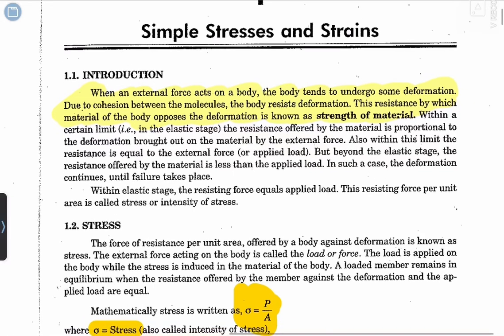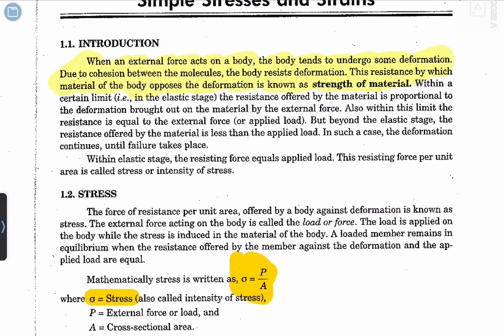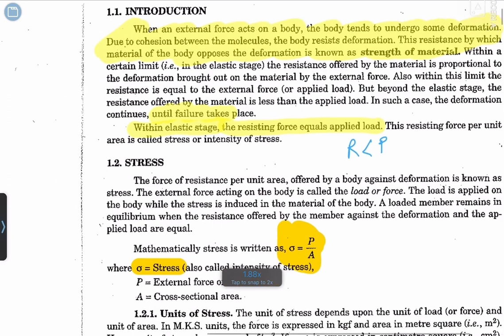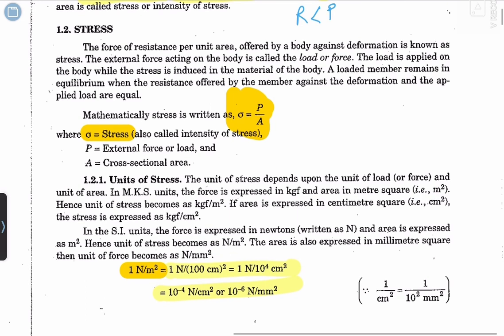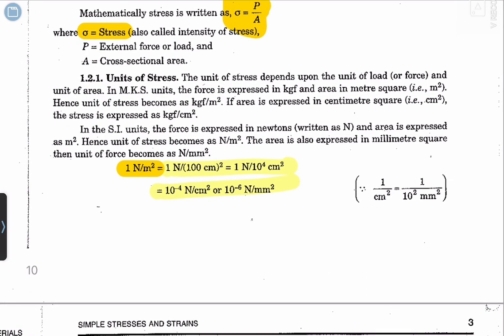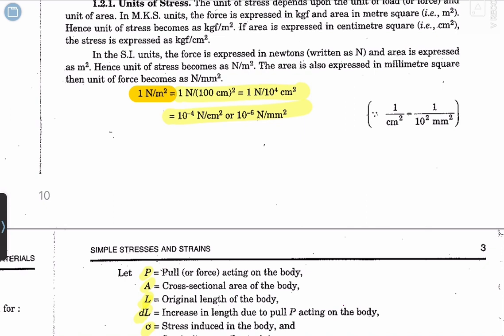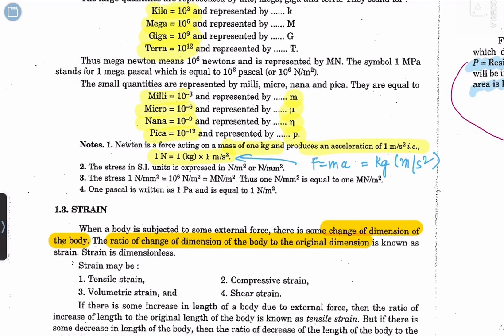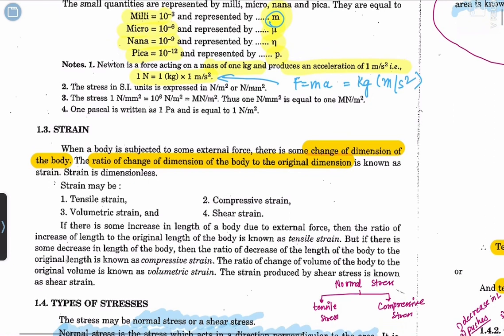What is Stress?